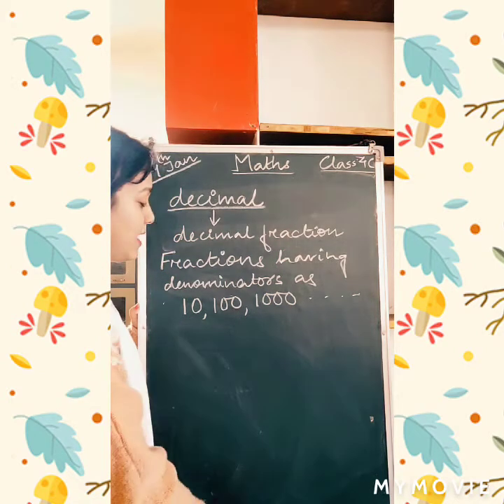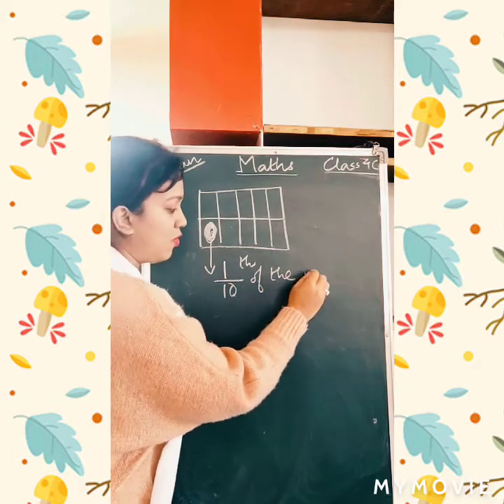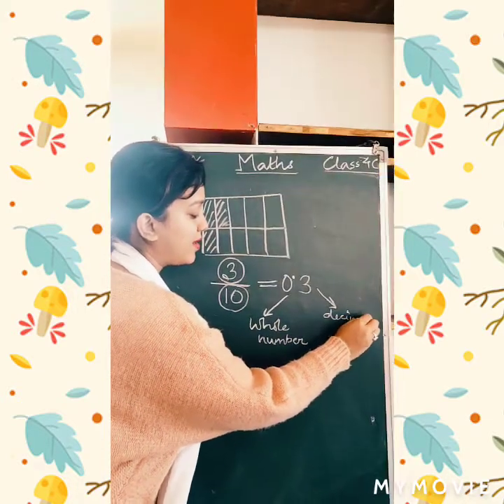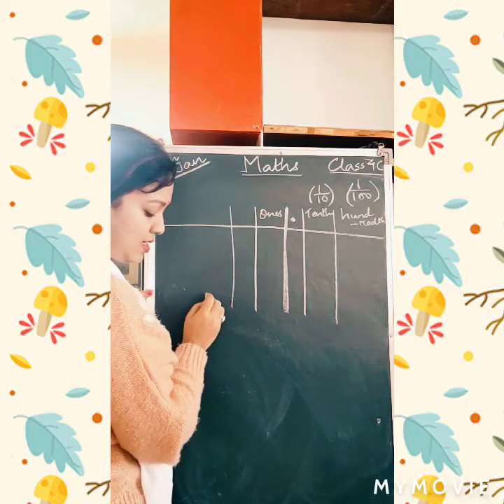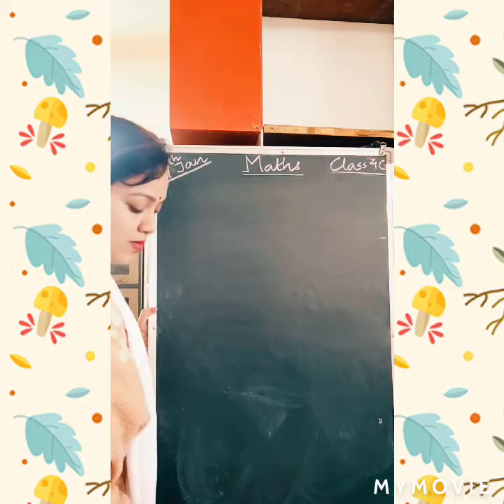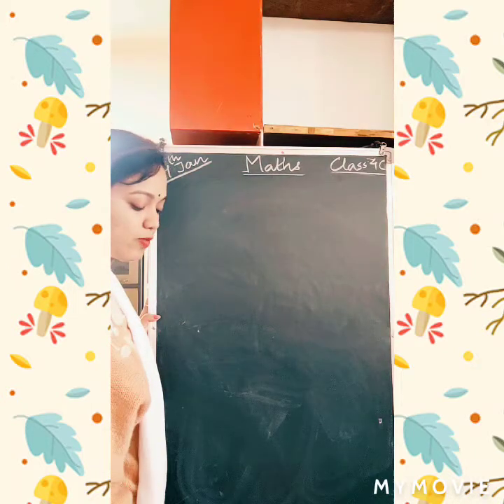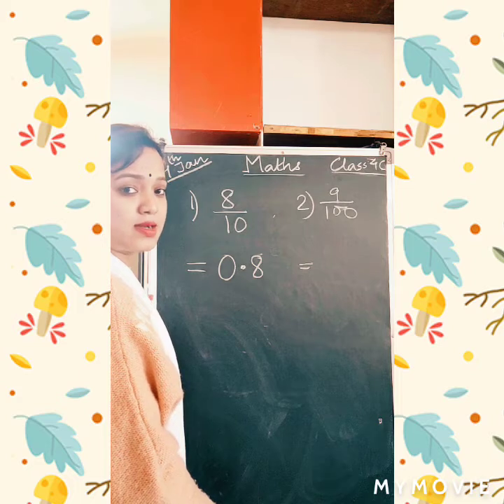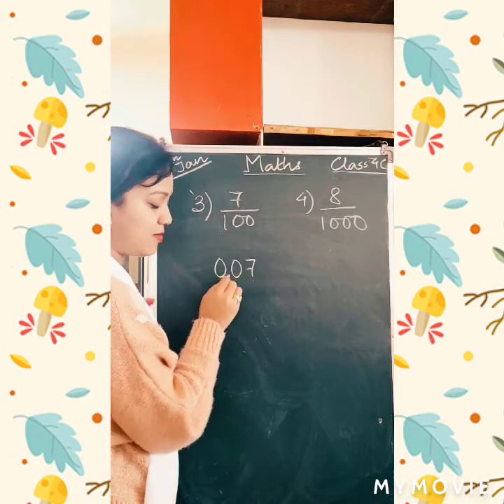Revision on decimal, class 4c